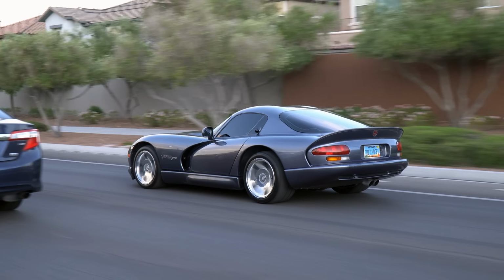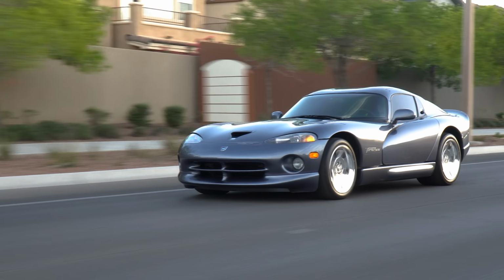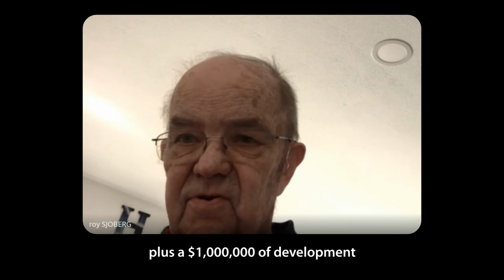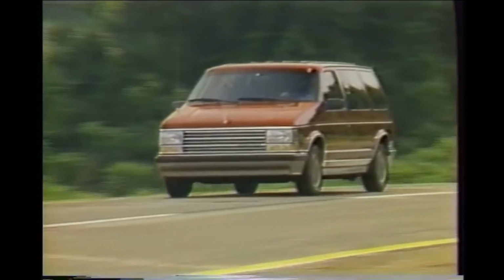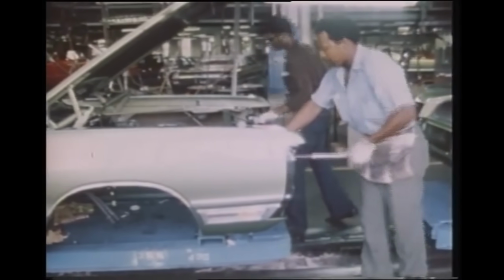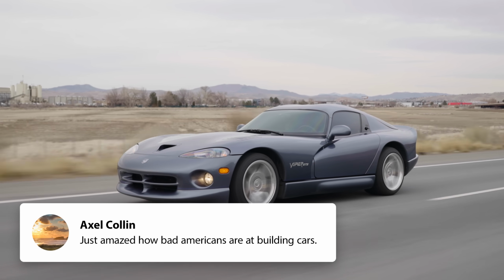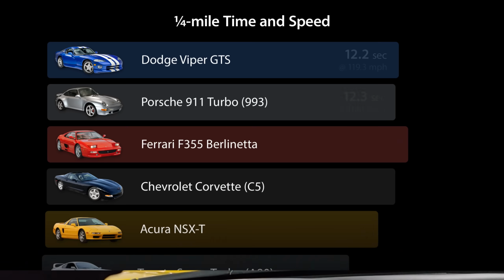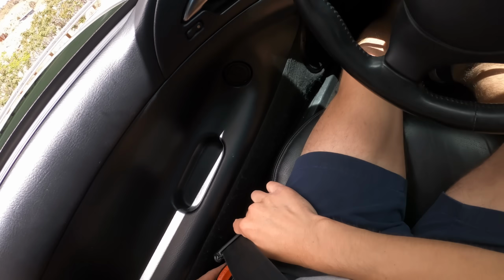What (you think) you know about the Viper is wrong.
Discover previously unknown and bizarre facts about the world's first V10 supercar and find out how this iconic vehicle performed against some of the best sports cars of the 1990's.